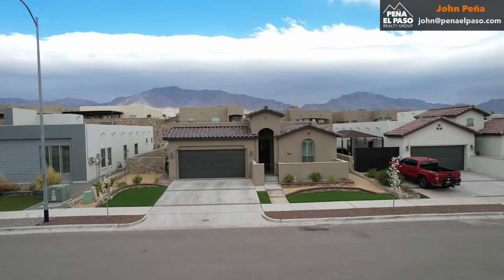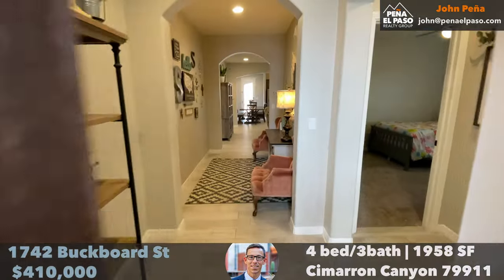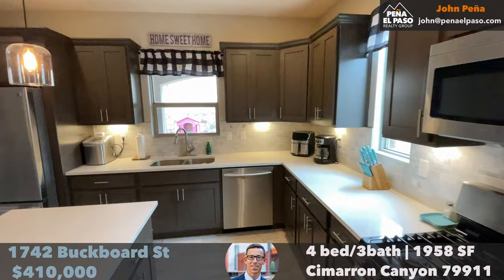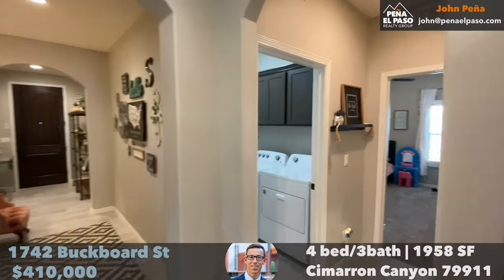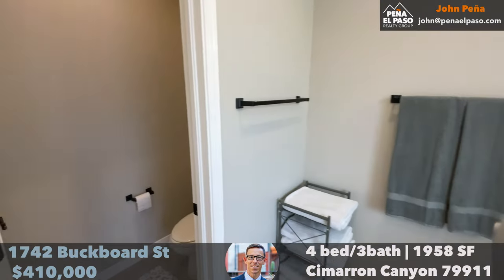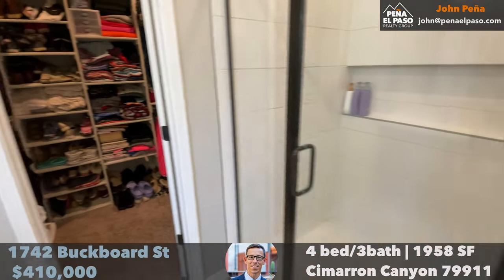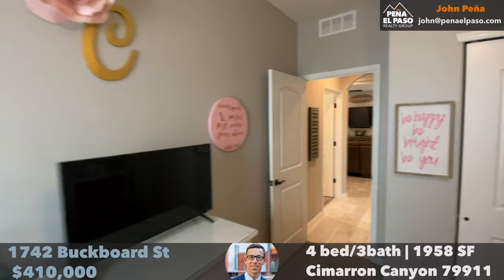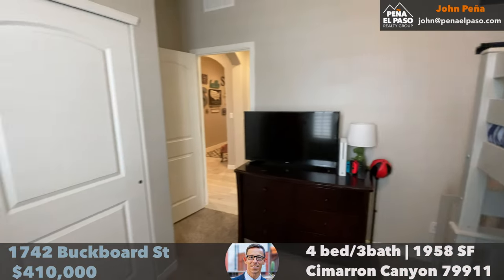BEST PRICED Home in Cimarron Canyon | $410,000 | 1742 Buckboard St.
Welcome to our newest listing in Cimarron Canyon! This home is priced at $209/SF, hands down, the most affordable resale home in all of Cimarron Canyon.

to learn more about buying, selling, and investing in El Paso Texas.

🏡 Planning a move to Texas? Or moving to the El Paso area? 🏡

🔥  We are a real estate group with Clearview Realty in the El Paso, Texas Area. Whether you are buying or selling a home, it is our top priority to go above and beyond for you! If you are selling your home, we can sell your home for top dollar! If you are relocating to the El Paso area, we can help with all of your moving and home-buying tasks.

🌆  Join our Facebook group, “Tips for Buyers and Sellers in El Paso”

F A C E B O O K ➳ Peña El Paso Realty Group

I N S T A G R A M ➳ @penaelpaso OR @john_david_pena

TIKTOK ➳ @johnpenaelpaso

P I N T E R E S T ➳ penaelpaso

L I N K E D I N ➳ Peña El Paso